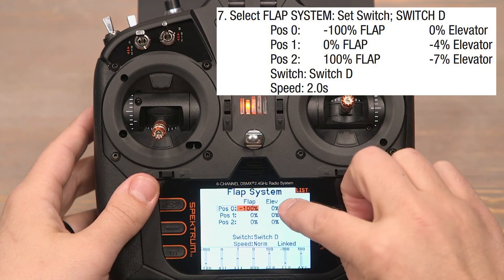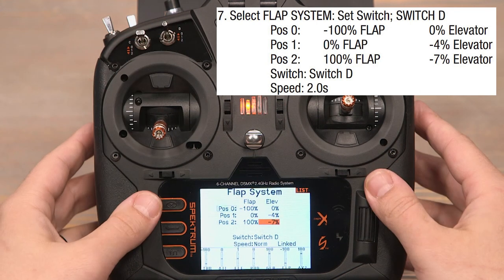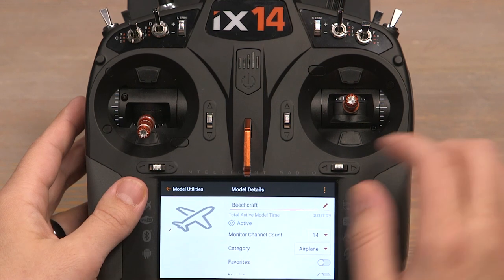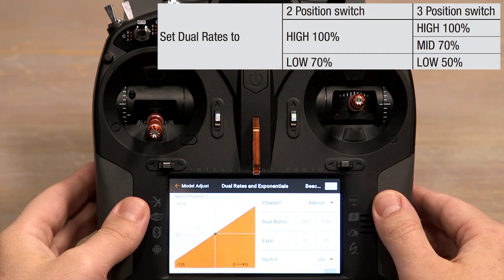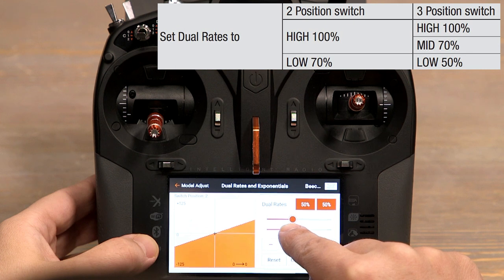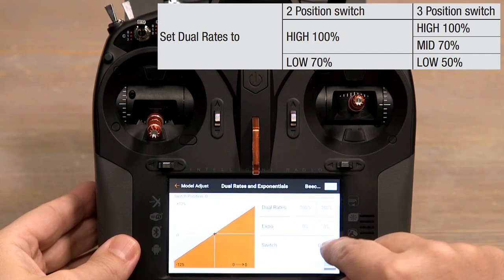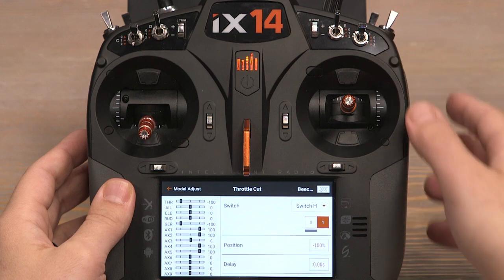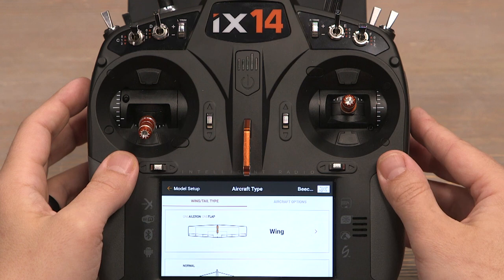E-flite Beechcraft D18 Spektrum Transmitter Programming Guide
00:00 DX Radios
09:00 NX Radios
17:20 IX Radios